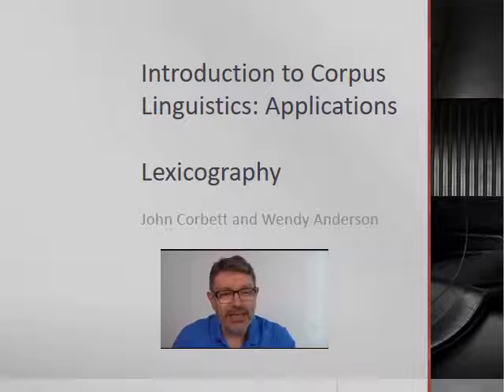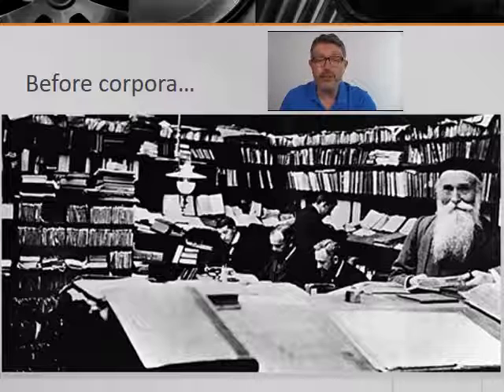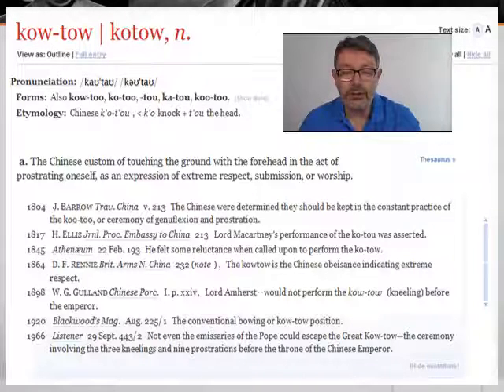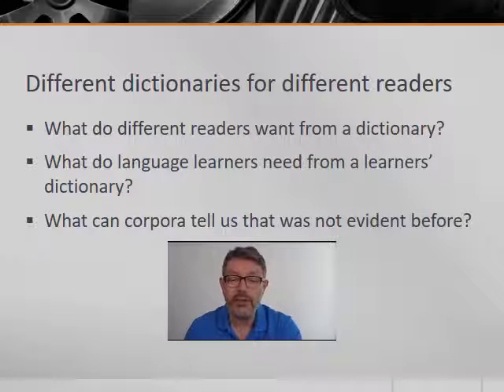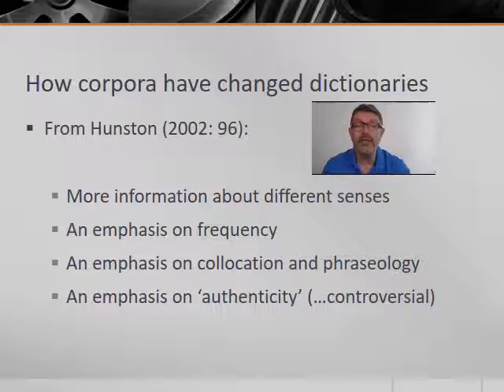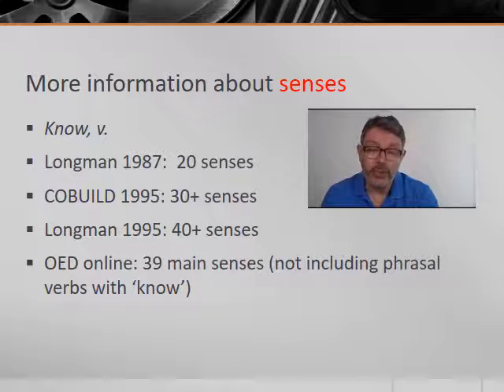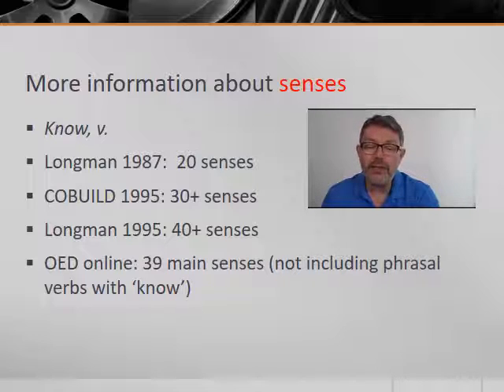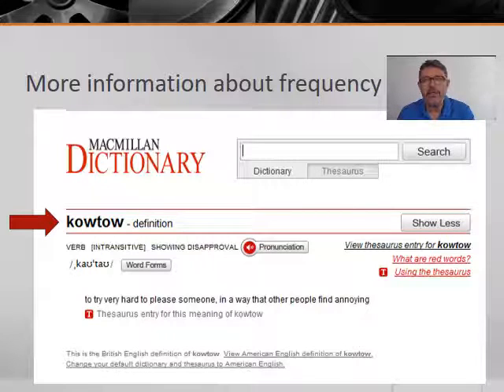08 Lexicography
A brief introduction to corpus linguistics and the making of dictionaries.